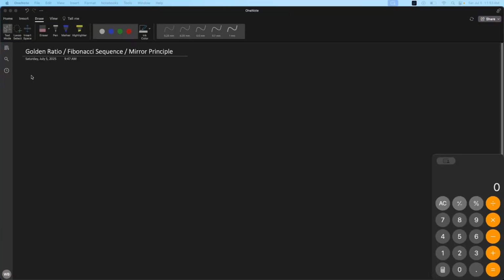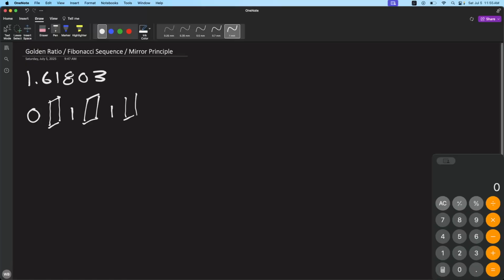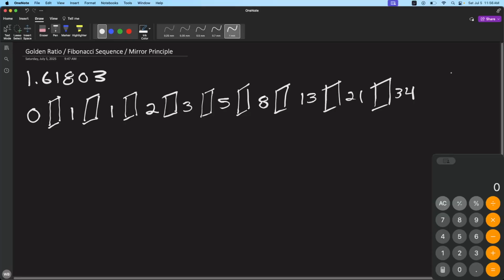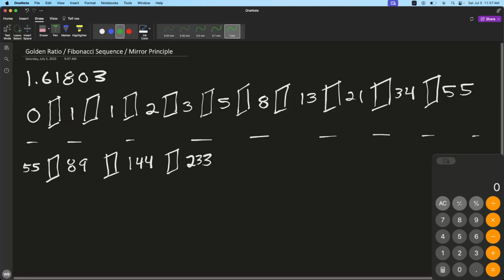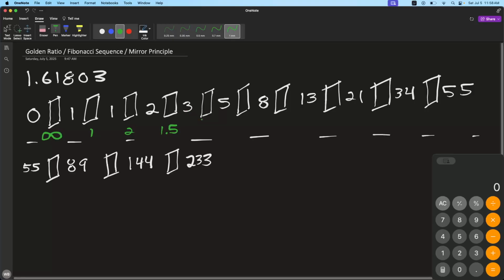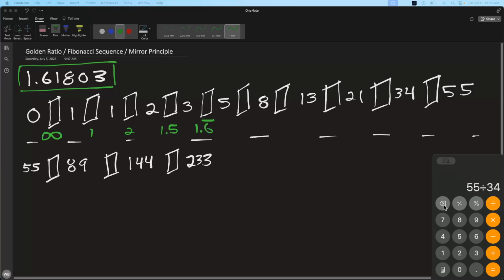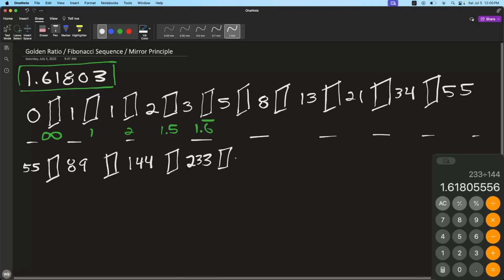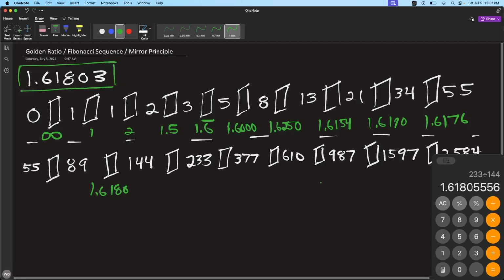Relationship Between Golden Ratio, Fibonacci Sequence, and Mirror Principle Explained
The golden ratio, 1.61803... equates to beauty. Just as certain musical notes are perceived as beautiful, and others not - geometry too can be beautiful or ugly.
Often you may hear "Life is a Mirror". Here I explain the link between perceived beauty, the mirror principle, mathematics, life and creation.